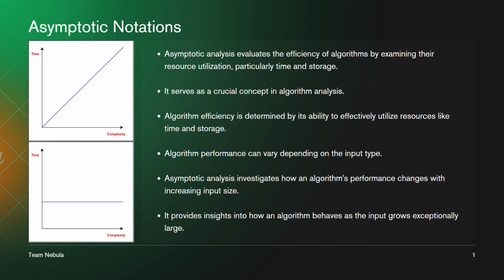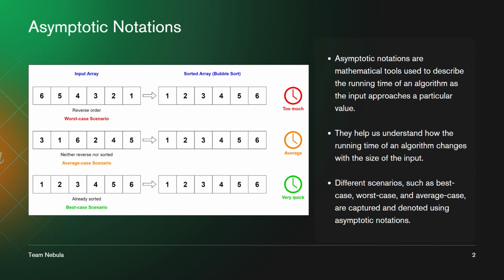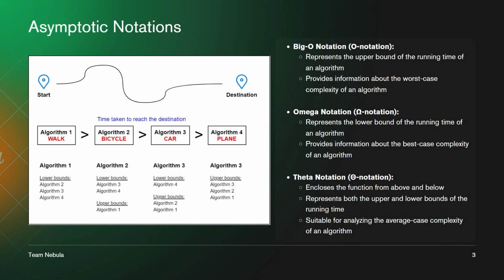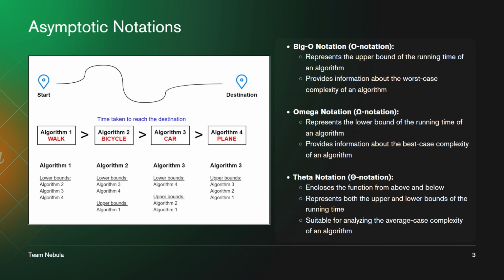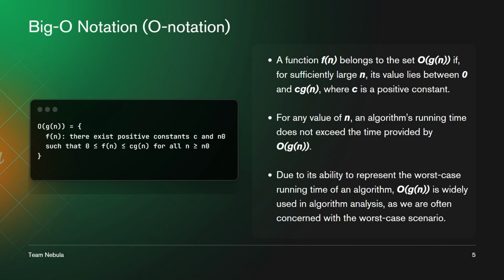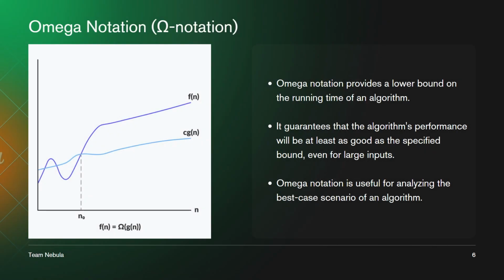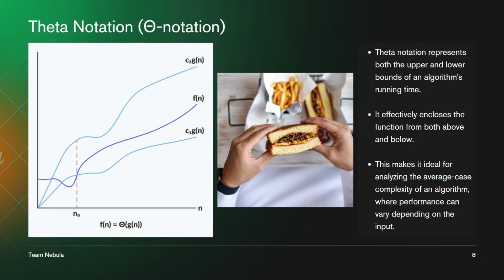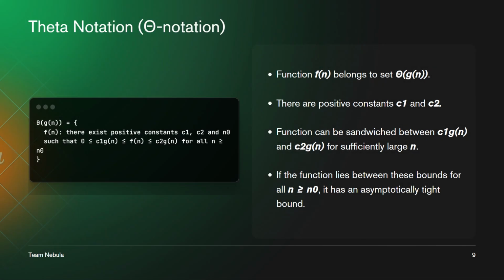2.1 (G) Asymptotic Notations